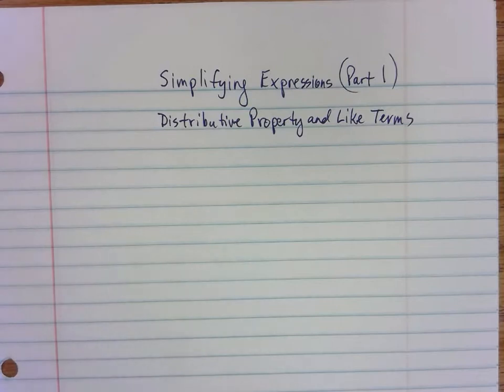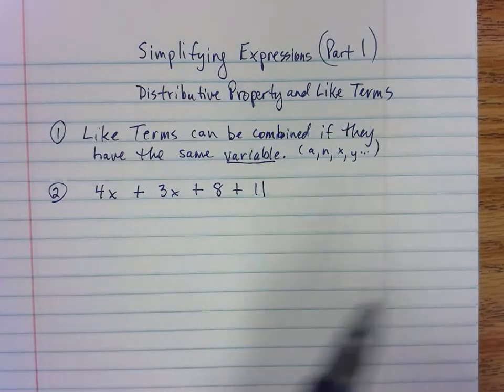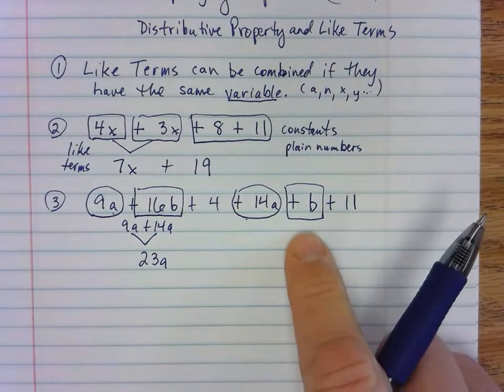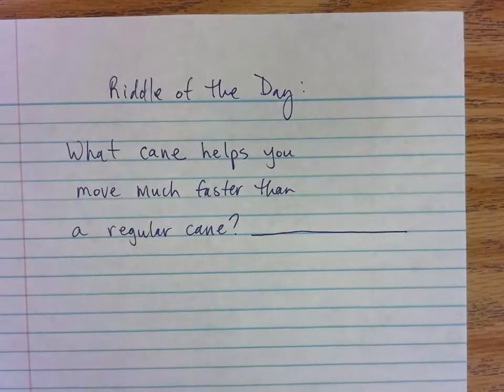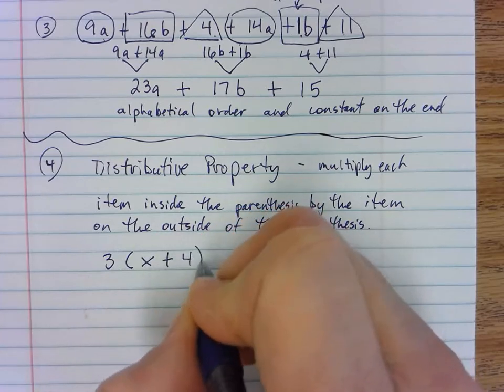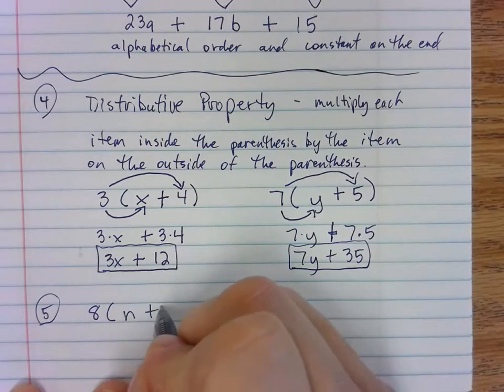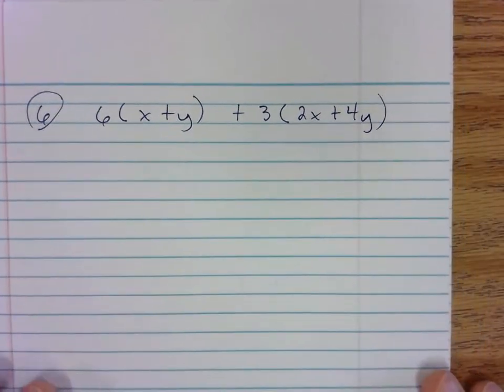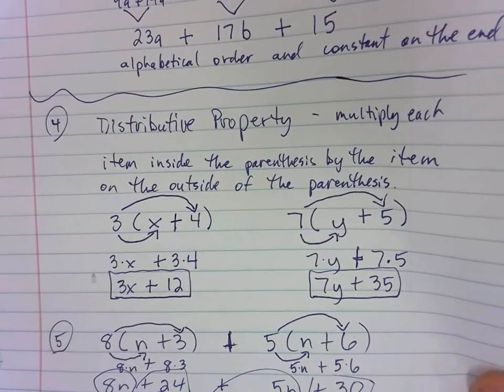Simplifying Expressions Part 1 by Mr. Reid at BMS